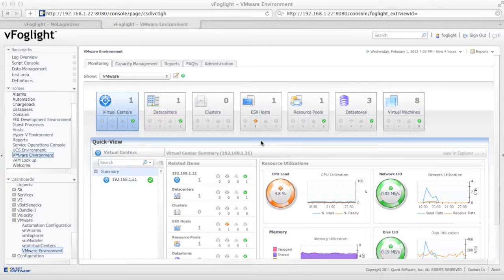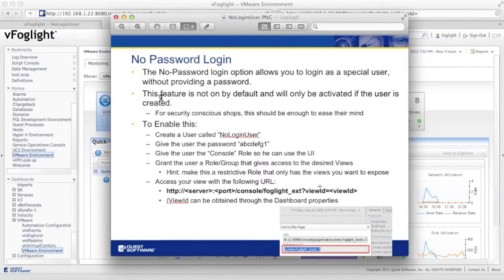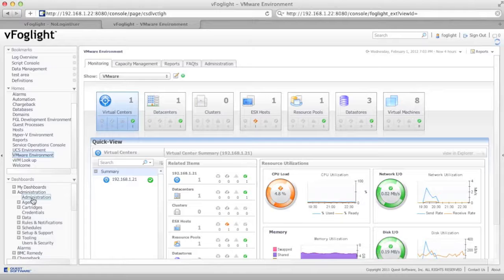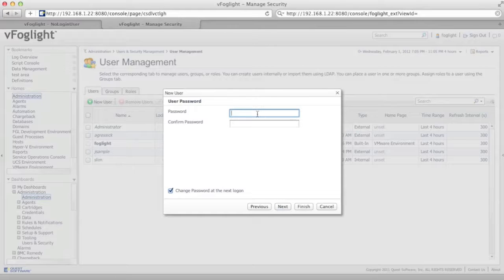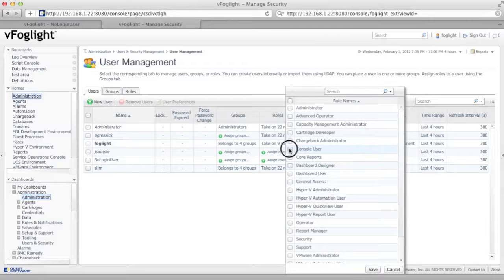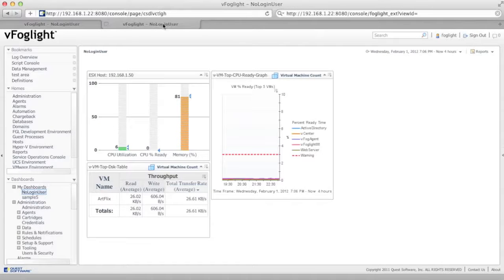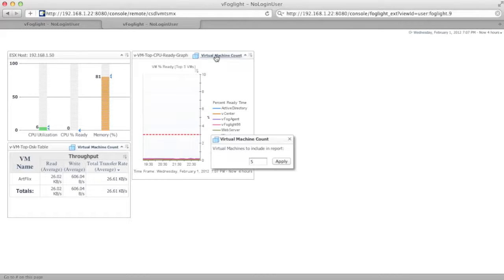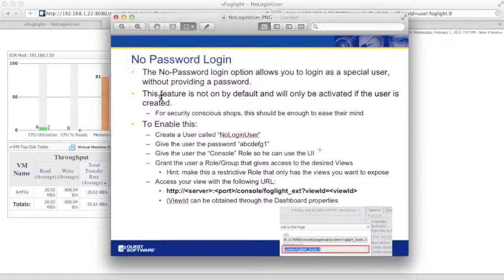vFoglight NoLoginUser Setup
Learn how to setup the NoLoginUser in order to share out Dashboards to individuals without logging into vFoglight